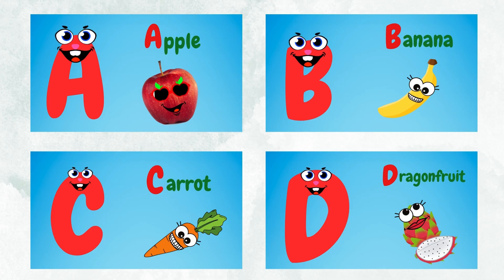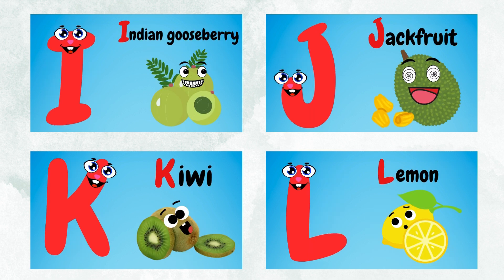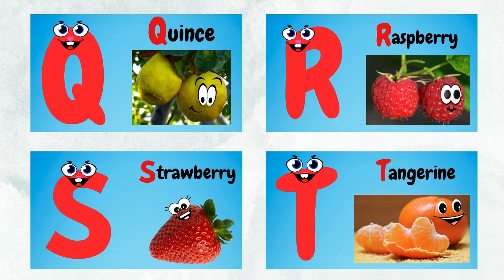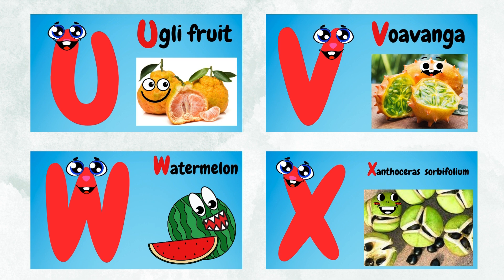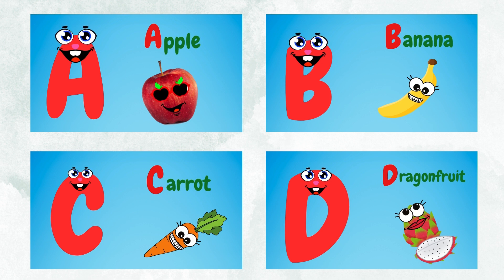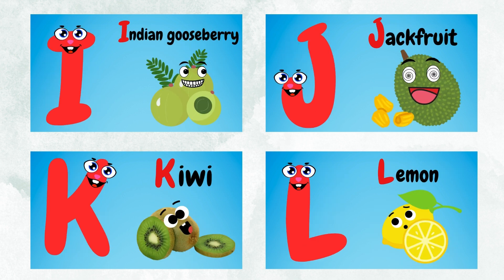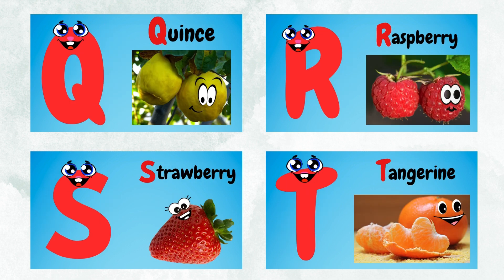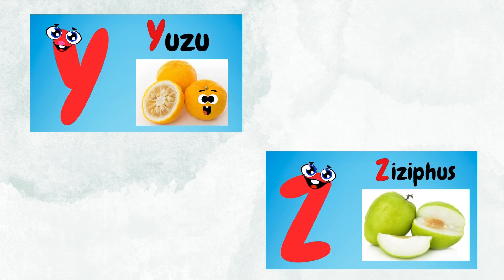Explore the Alphabet with Vegetables and fruits!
Learn all the letters of the alphabet with the help of our fun fruit friends.
Entertaining and educational conttent for perschool children.
ABC's for kids.
A for Apple.